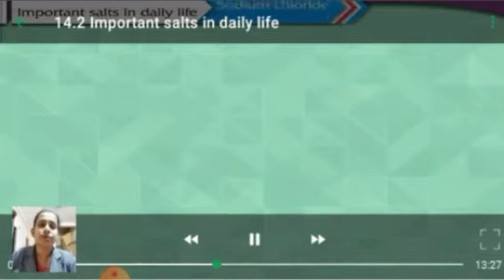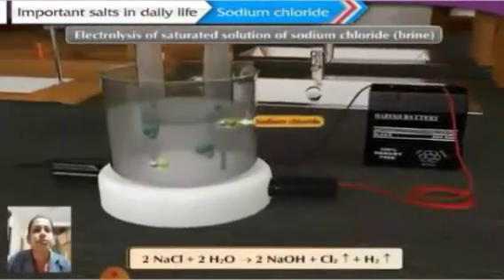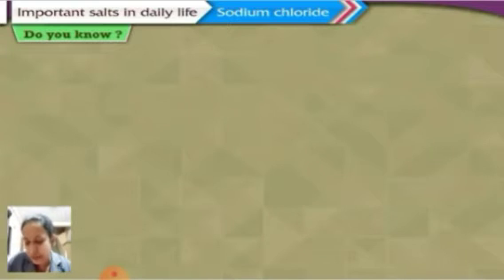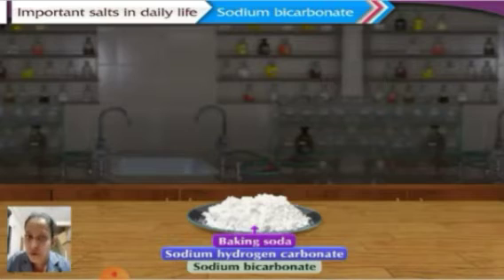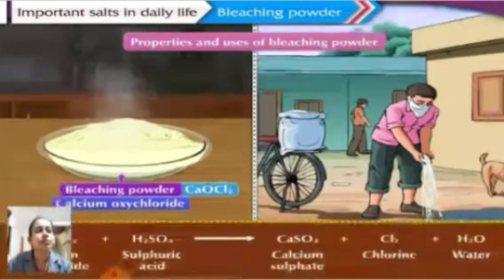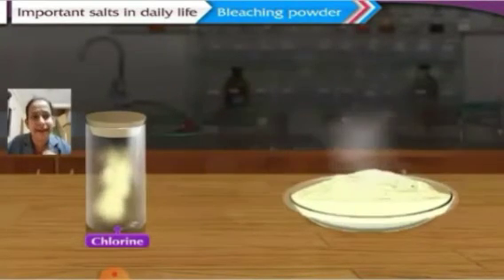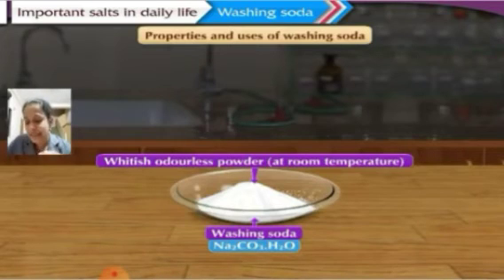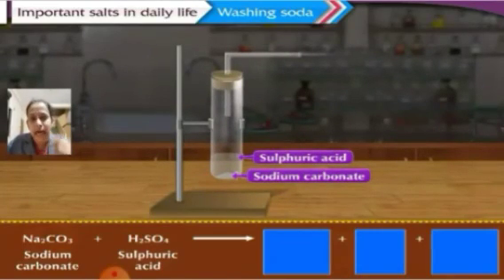# important salts in daily use Substances in Common Use Class 9.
Sodium chloride, Sodium Bicarbonate,  bleaching powder and washing soda are some important salts in daily use.